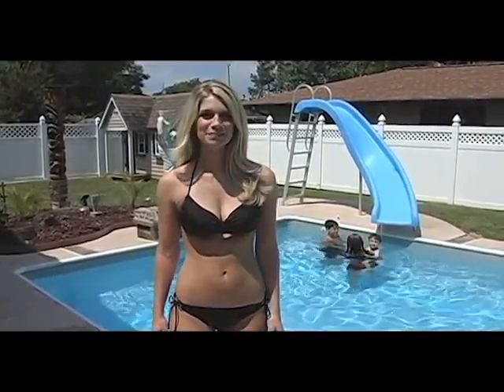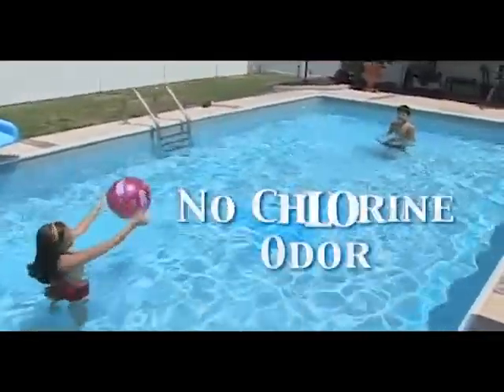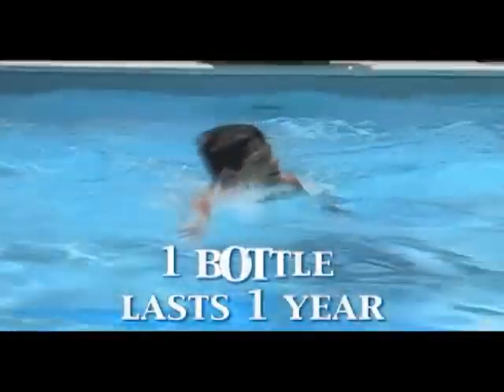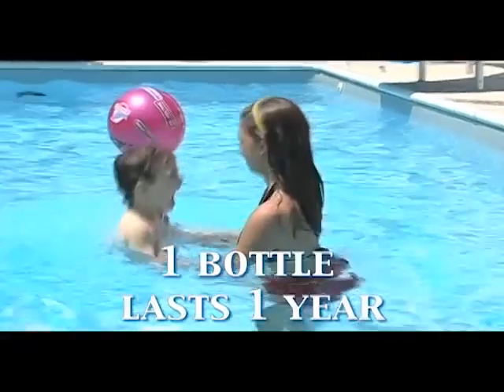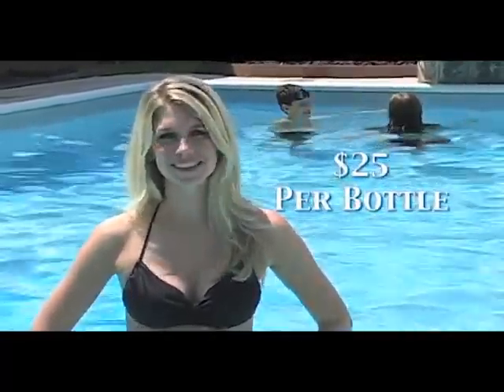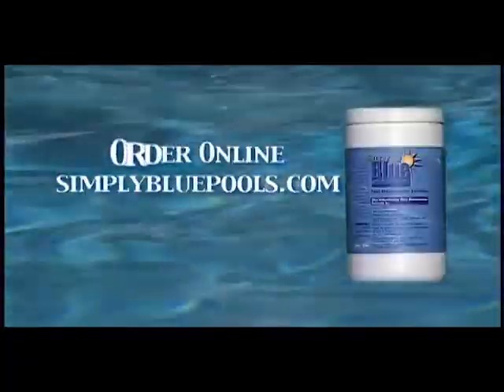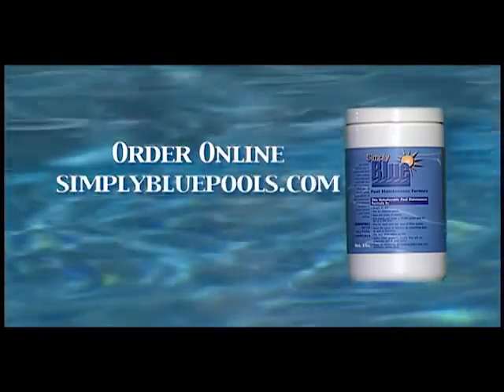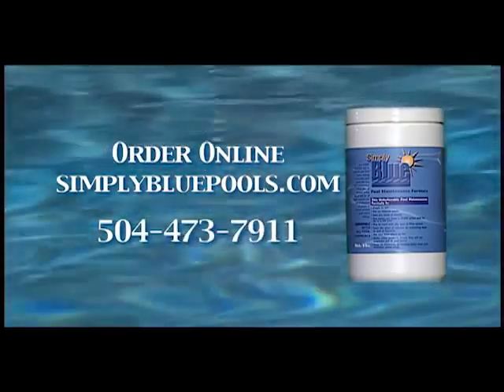pool spot.mp4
Simply Blue Pool Spot